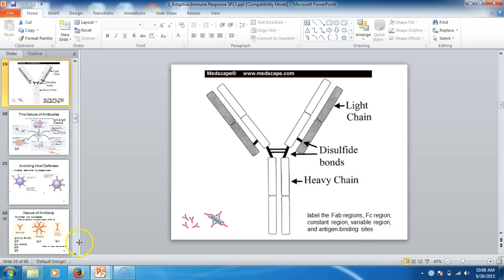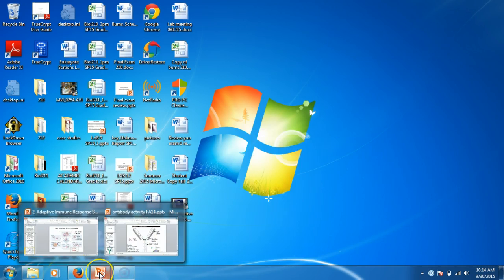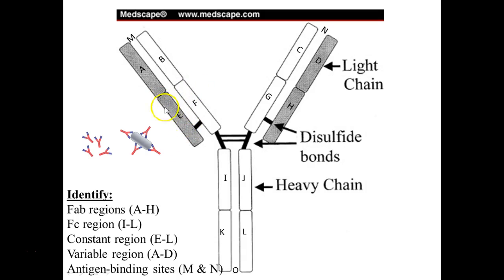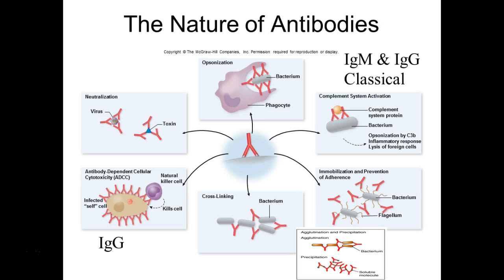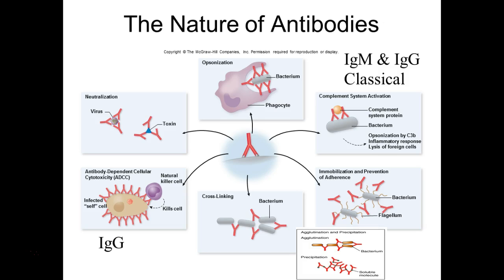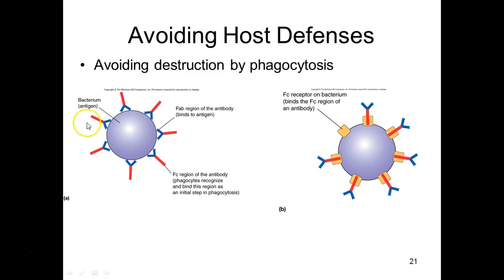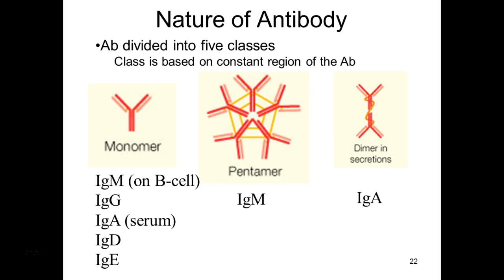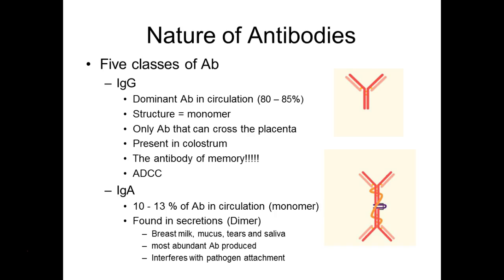211_Adaptive part 2 FA15